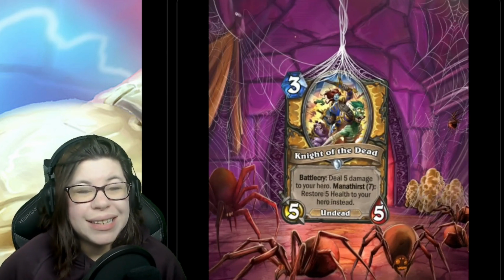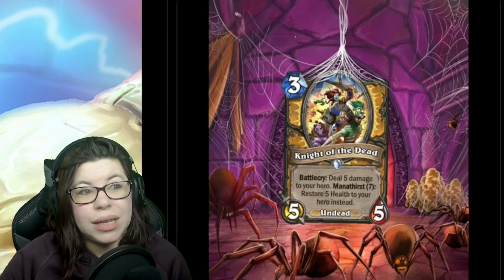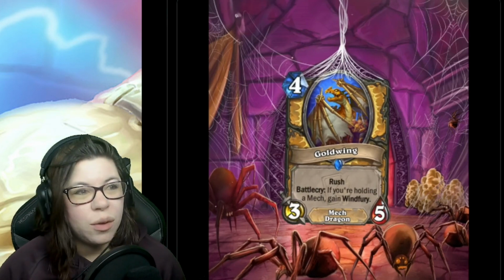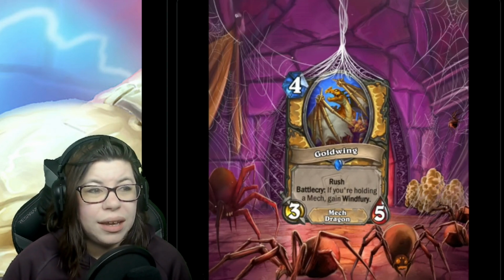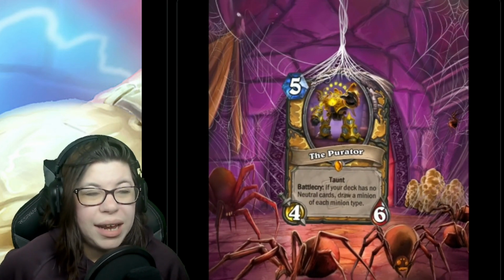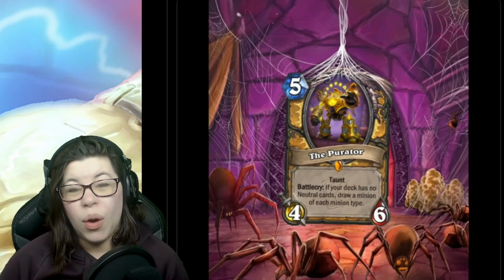Return to Naxxramas NEW CARDS - Paladin Cards!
Here are my thoughts on the new Paladin cards for the mini-set Return to Naxxramas and how well I think they will fit into Standard.